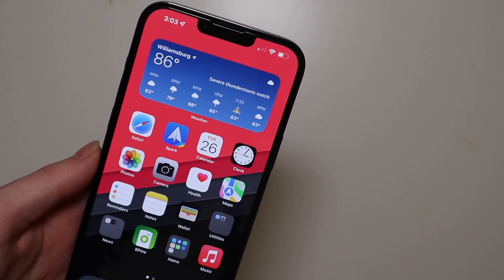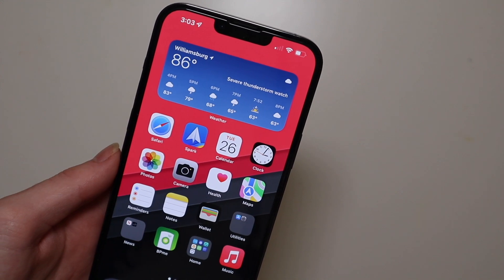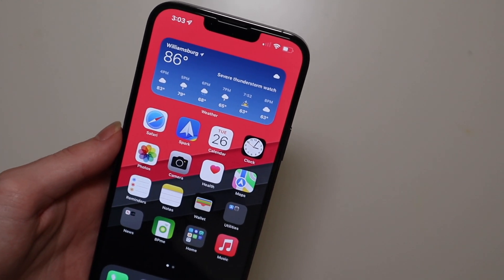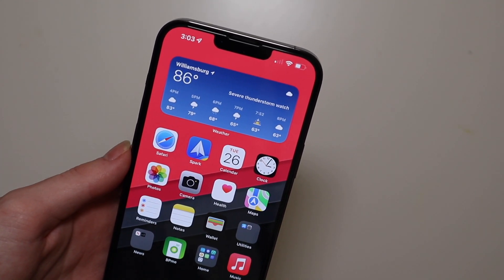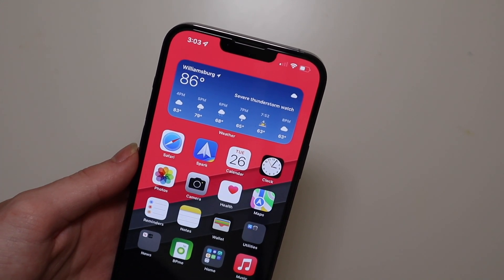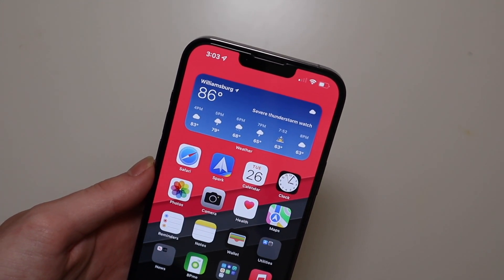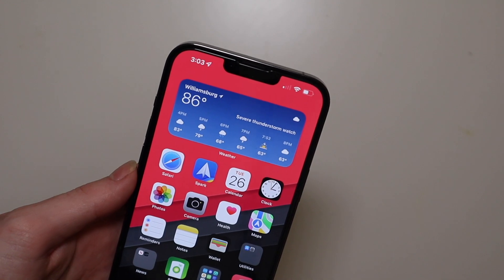iOS 15.5 Beta 3 Released - What's New?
14 Inch M1 MacBook Pro